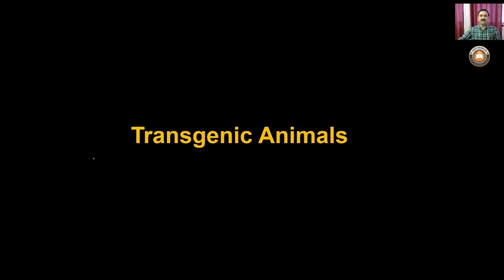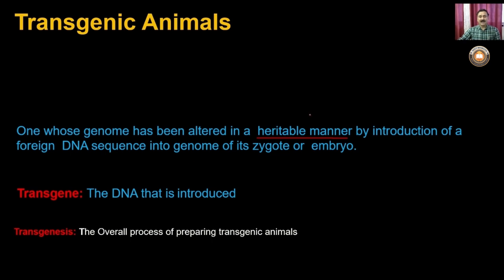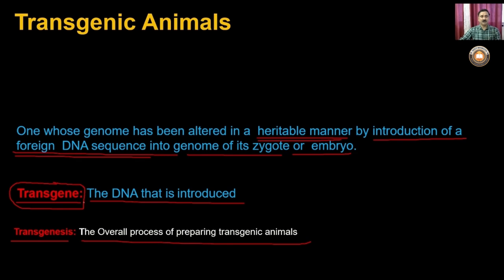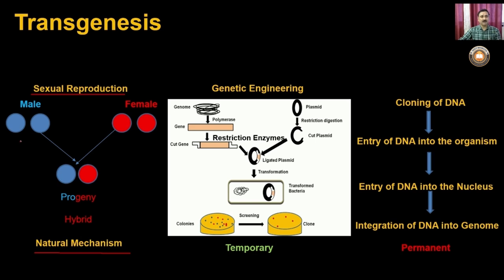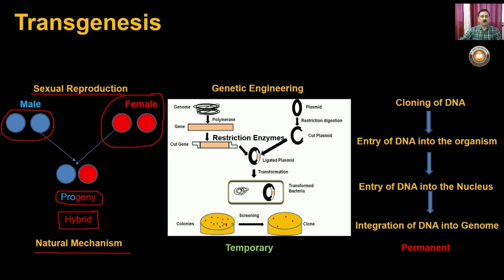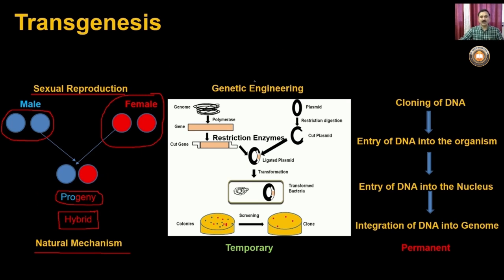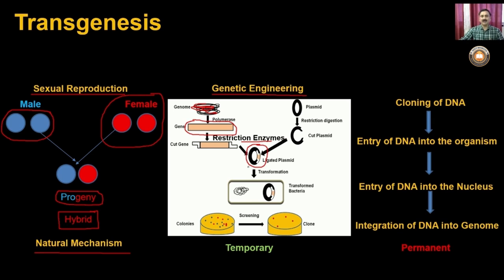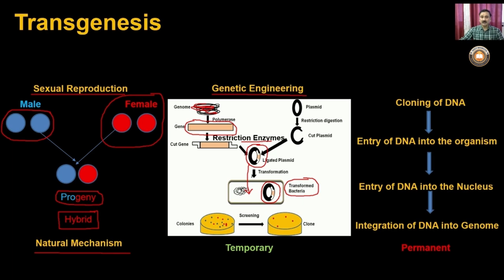Biotechnology and its Application | Video #1 | Class 12 Biology Video Lectures | neetbharath.in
Biotechnology and its Application Part #1 Class 12 Biology Neet Bharath Tutorials updated Class 12 Biology Video Lectures